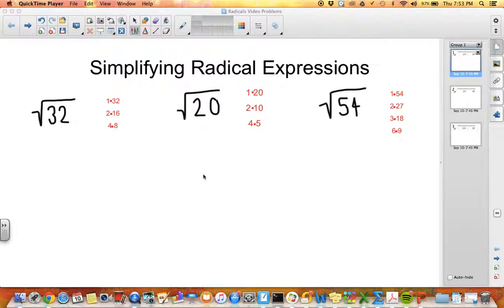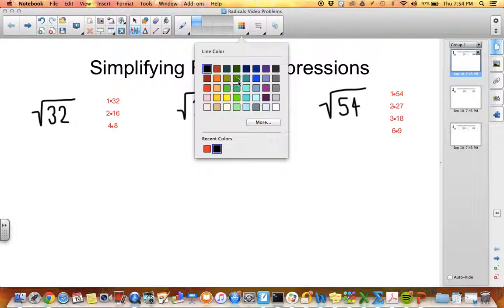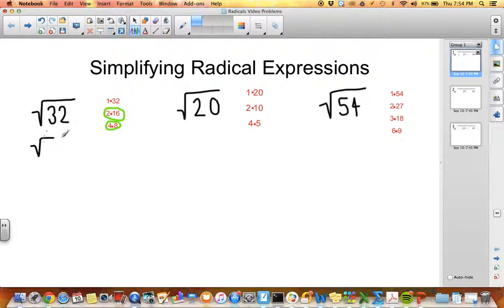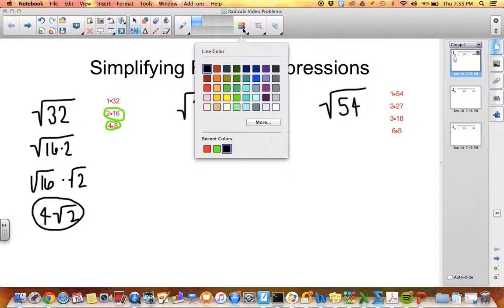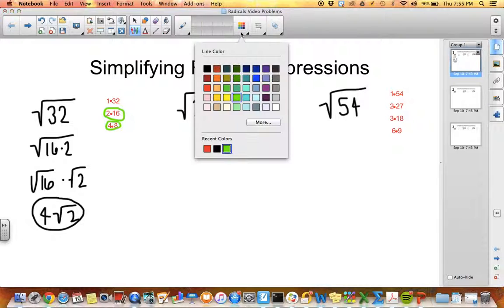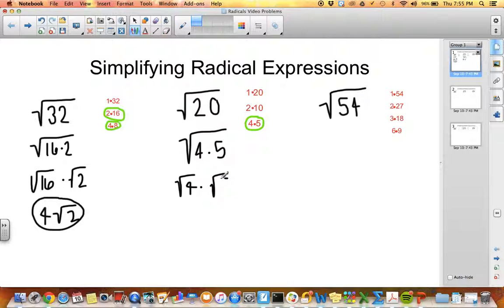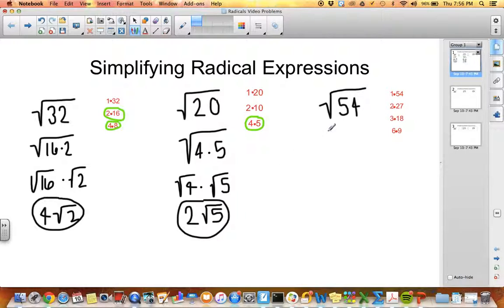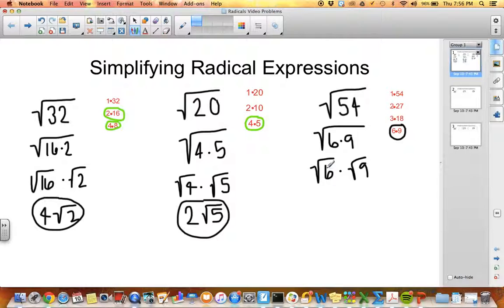Simplifying Radicals Nicholas